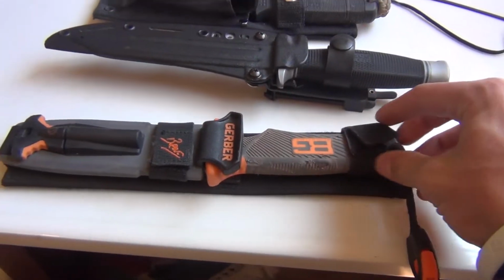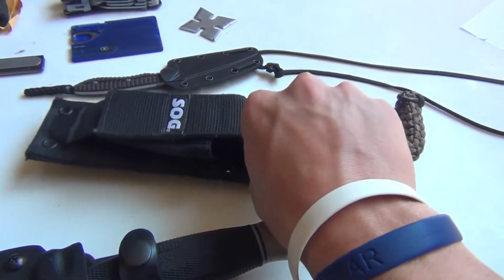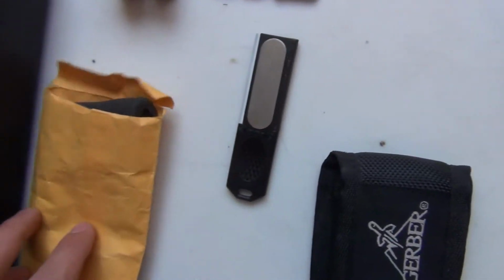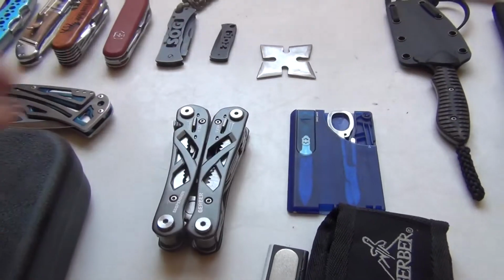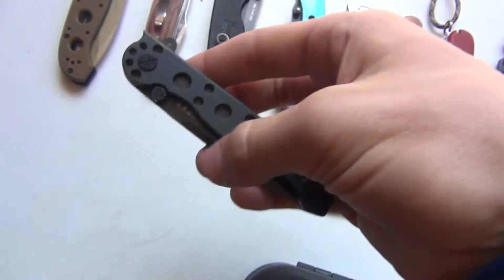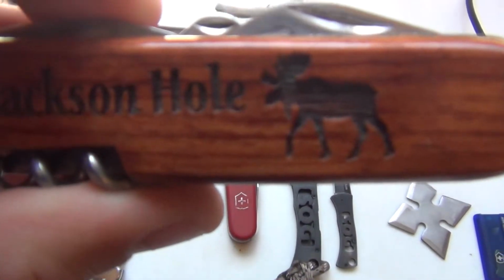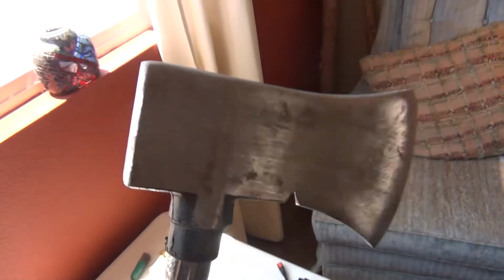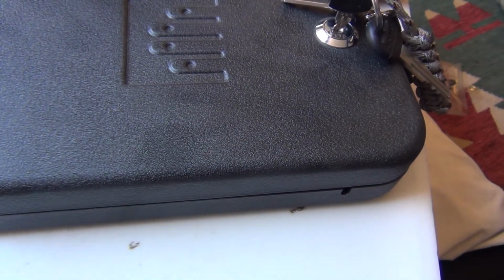Knife Collection 2013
Thanks,
Adon